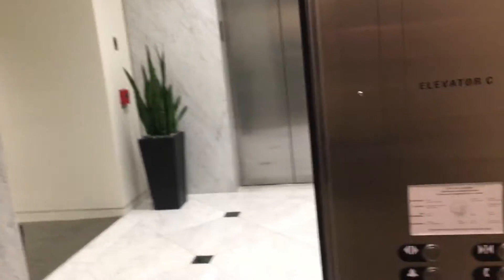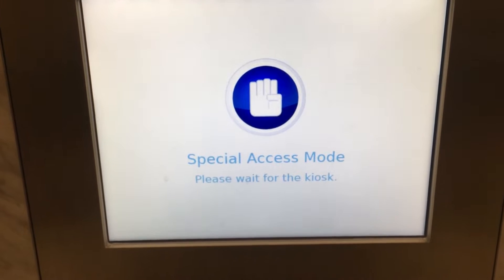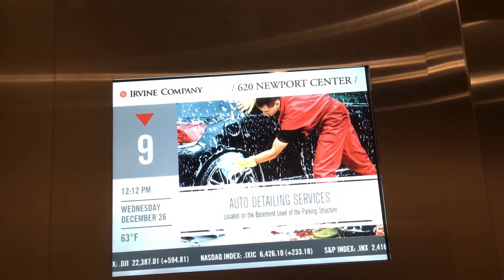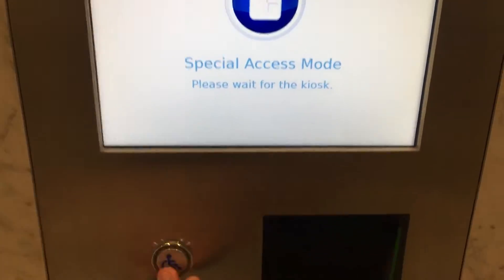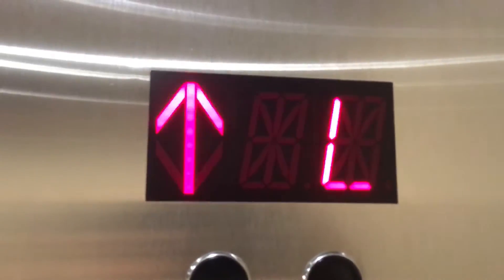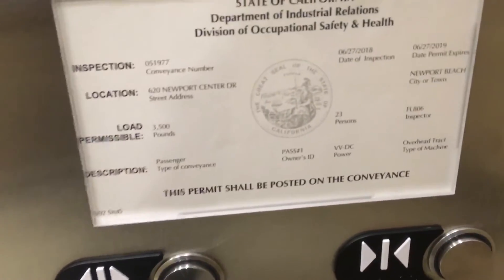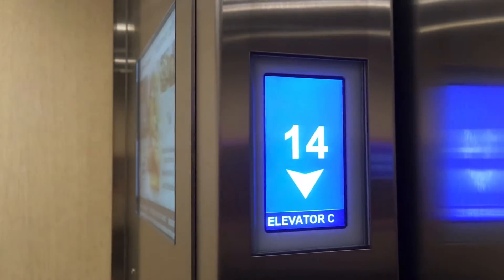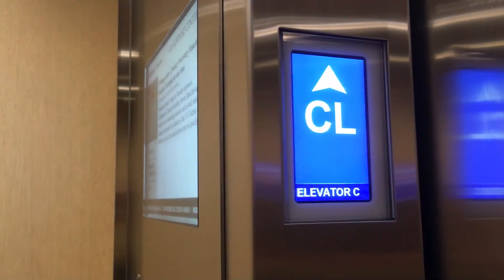Otis/ThyssenKrupp Agile Elevators @ 620 Newport Center, Newport Beach, CA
Recorded 12-26-18.

They used to be Otis Lexan, but I think they got modernized before the DSC mod and I hope that was the case. It was done just a few months ago. They run and look nice overall.